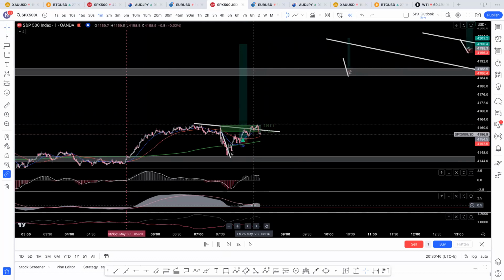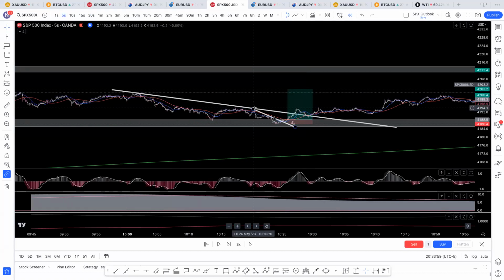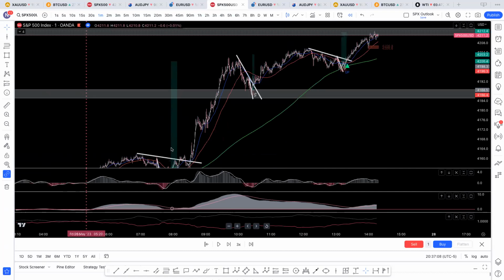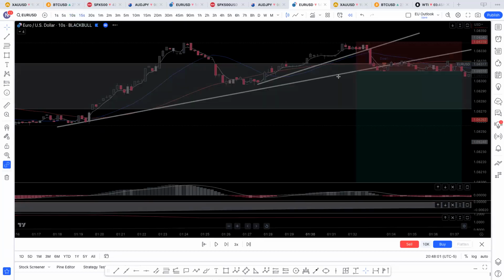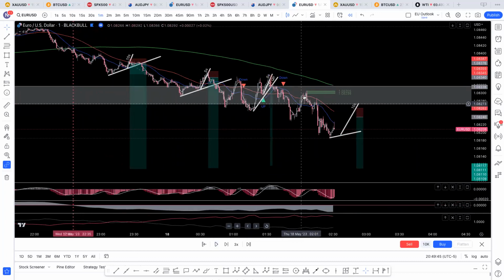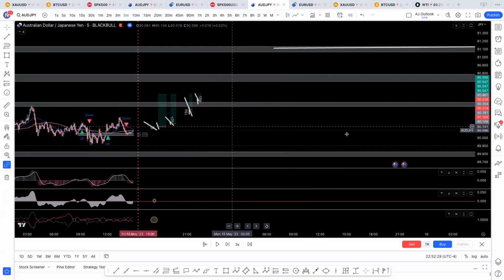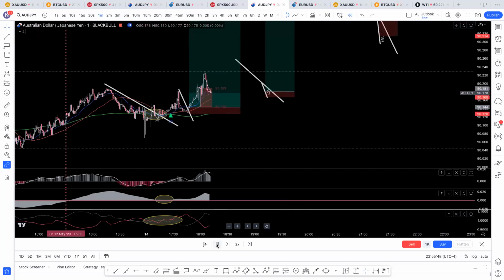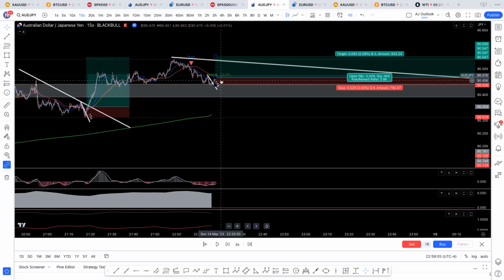8 Trades, Checklist Practice 5.30.23